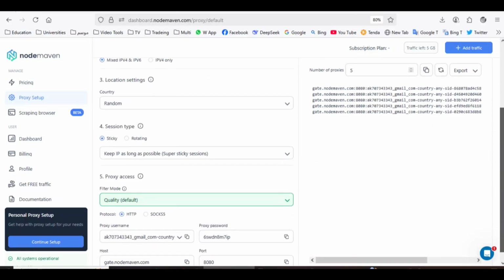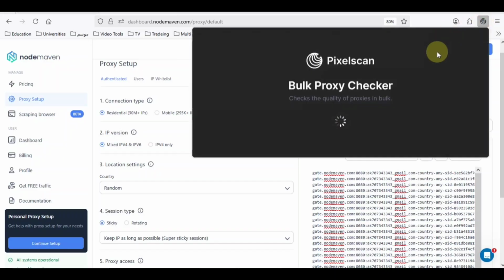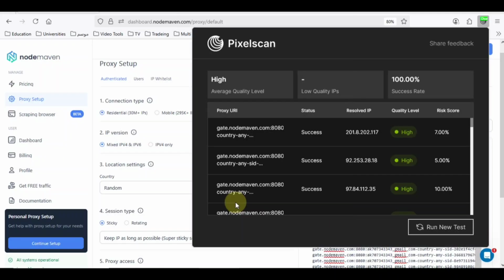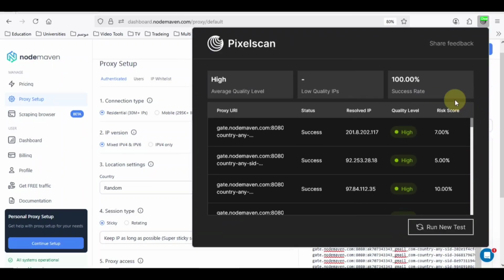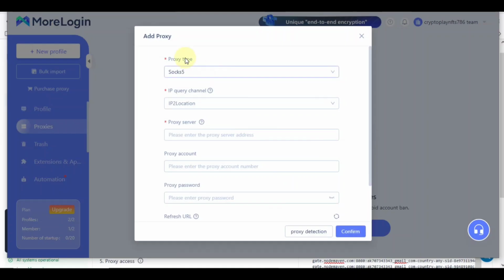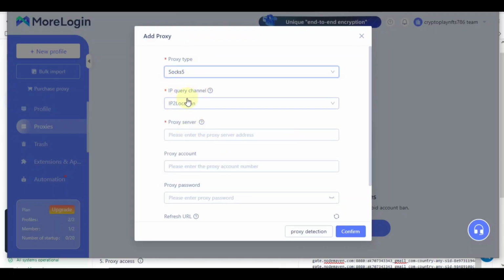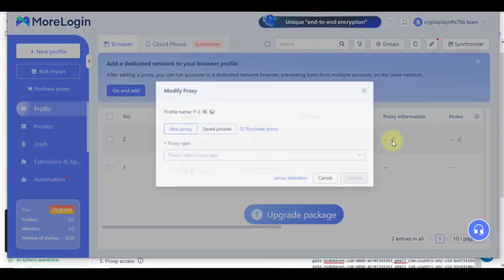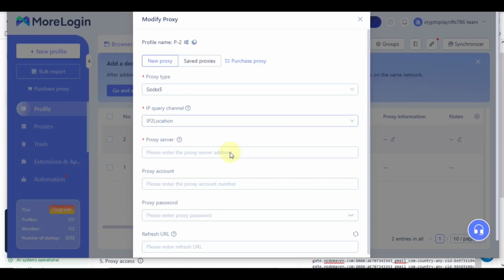NodeMaven •Multi Account Setup for Farming airdrops!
Discover how I use NodeMaven’s powerful proxy network to run a seamless multi-account setup for airdrop farming. With high-speed residential and datacenter proxies, I maintain unique identities across wallets, enhance security, and avoid detection while optimizing my eligibility for crypto airdrops. NodeMaven helps me stay efficient, private, and consistent — the ultimate setup for serious airdrop hunters.

• PLAYNFT100 — +100% of the traffic received

The information provided on this channel is for educational and entertainment purposes only. Nothing discussed, shown, or shared should be considered financial, investment, or trading advice. Cryptocurrency investments carry a high level of risk, and prices can fluctuate wildly. You could lose your entire investment.

Always conduct your own research (DYOR) and consult with a qualified financial advisor before making any investment decisions.

By watching this channel, you acknowledge and agree that you are solely responsible for your own investment decisions.